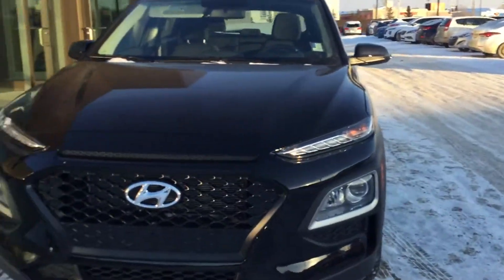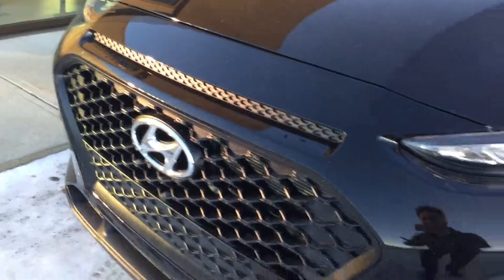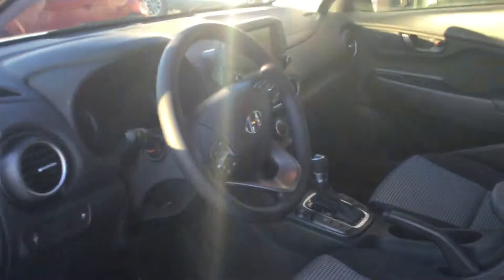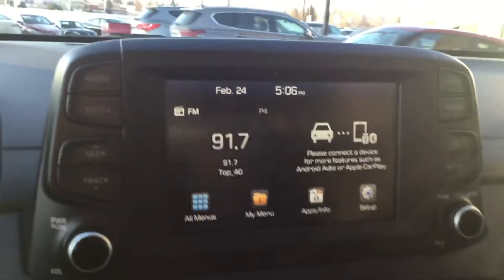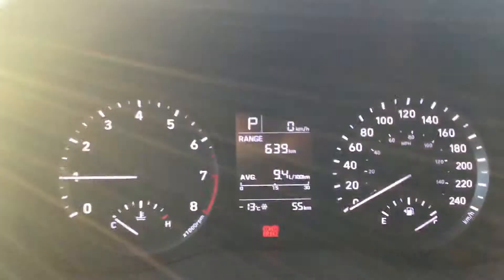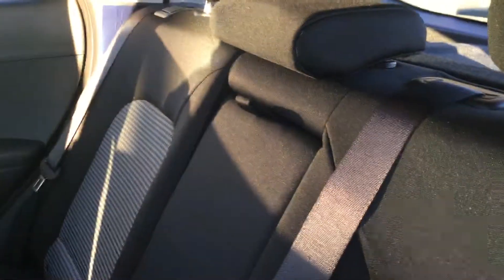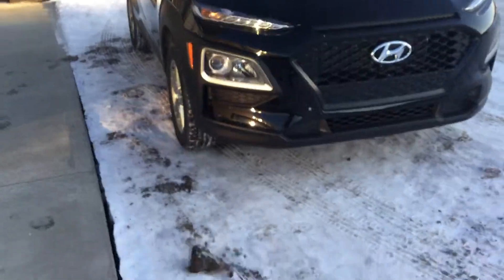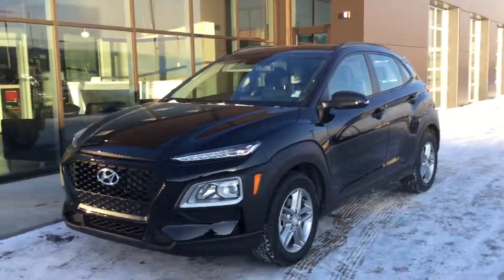Hyundai Kona Essential || Edmonton Hyundai Dealer